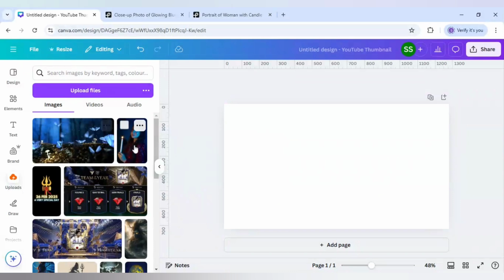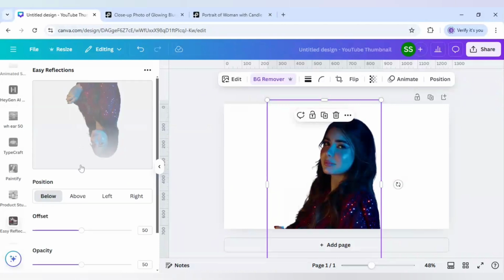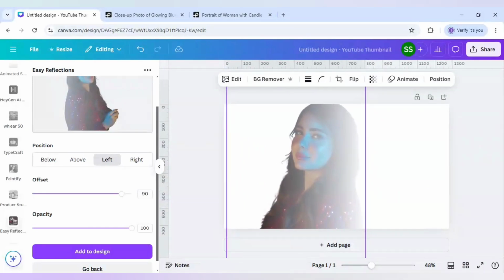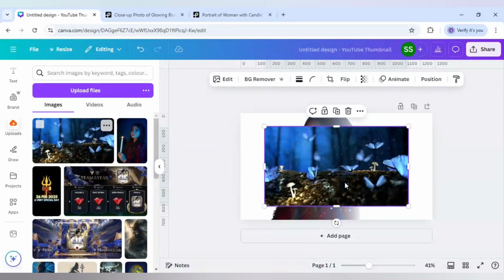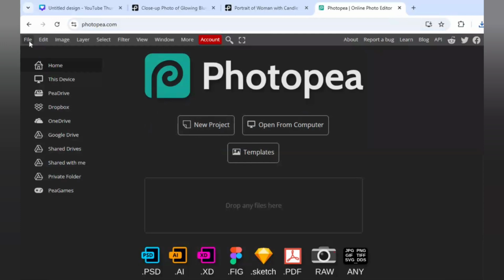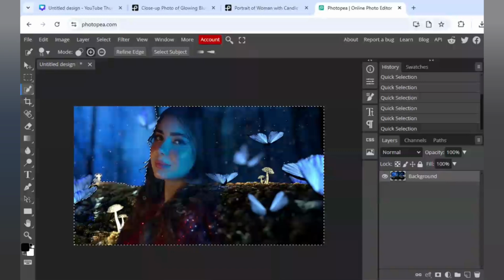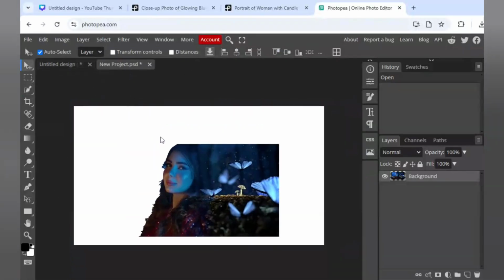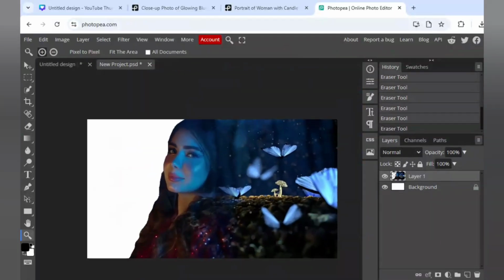How to create Double Exposure in Canva tutorial by DLC Ventures India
In this video tutorial, I have shared with you how to create double exposure in canva and make unique effect using portrait images and blending the images together. Double exposure effect can be easily done if you follow this tutorial step-by-step as I have explained every step in detail so that you do not face any problem in designing the same.

This tutorial will help you learn how to blend two images together and make a creative double exposure effect easily in Canva.

how to combine and blend photos in canva mobile,
how to blend one image into another in canva,
how to blend and soften photo edges in canva,
canva blend image into background,
blend photo with background canva,
how to blend picture with background in canva,
canva blend images into background,
how to blend two background in canva,
how to make text blend with background in canva,
how to make a picture blend in with background canva,
cara blend foto di canva,
cara blend di canva,
how to blend colors in canva,
how to blend two colors in canva,
how to change blend mode in canva,
blend image di canva,
blending di canva,
blend foto di canva,
how to do blend in canva,
how to blend design in canva,
blend effect canva,
blend image en canva,
blend effect in canva,
how to blend photo edges using canva,
how to easily blend photos in canva,
canva blend feature,
blend photo canva,
how to use blend feature in canva,
blend feature in canva,
how to blend photos in canva,
canva blend images,
blend in canva,
canva combine images,
how to use blend in canva,
blend pictures in canva,
blending options in canva,
canva me blend kaise kare,
canva merge layers,
canva combine layers,
canva magic blend,
how to blend multiple photos in canva,
blending effect in canva,
blend mode in canva,
blend 2 images canva,
blend on canva,
blend images on canva,
how to blend images on canva,
how to blend a picture with background on canva,
how to blend two images on canva,
canva tutorial on how to blend two images,
how to blend object in canva,
blend option in canva,
how to use blend option in canva,
how to blend overlay in canva,
canva blend,
canva blend two images,
canva tutorial blend,
canva blend tool,
how to blend image in canva,
how to blend using canva,
how to use blend mode in canva,
blending modes in canva,
canva blend 2 images,
how to blend 2 images in canva,
blend picture in canva,
blend photo in canva,
blending image in canva,
how to merge photos in canva,
how to merge photo with background in canva,
how to merge two designs in canva,
how to merge face in canva,
how to merge two files in canva,
canva merge images,
merge in canva,
merge layers in canva,
how to merge in canva,
canva me photo merge kaise kare,
canva se photo merge kaise kare,
how to merge two layers in canva,
how to merge layers in canva mobile,
how to merge pictures on canva,
how to merge 2 photos in one photo in canva,
how to merge objects in canva,
canva merge two images,
how to merge two photos using canva,
how to merge 2 images in canva